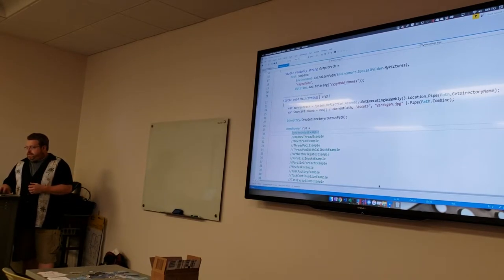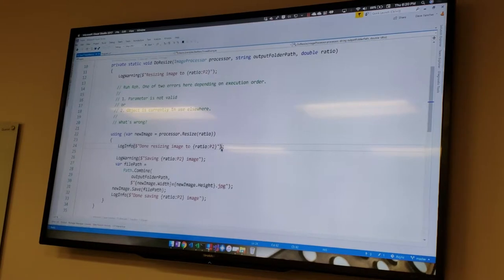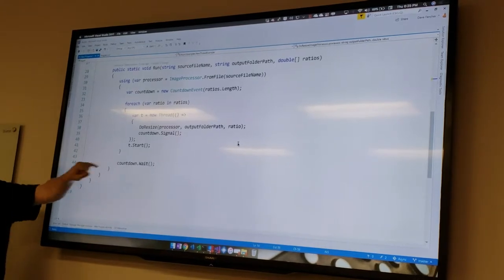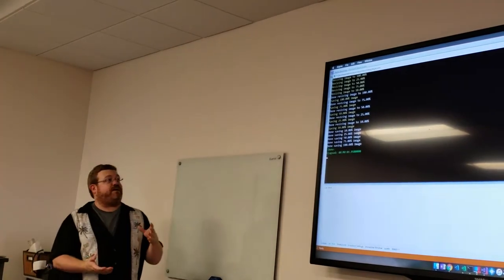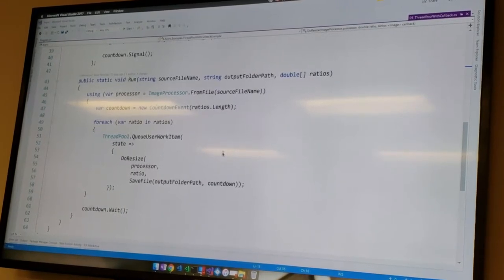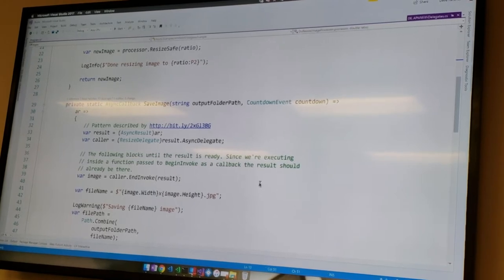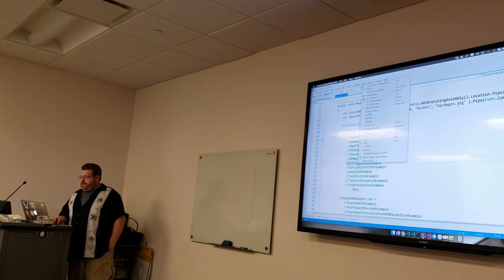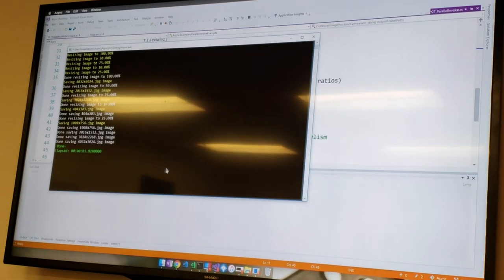Asynchronous Programming in .NET, Part 1